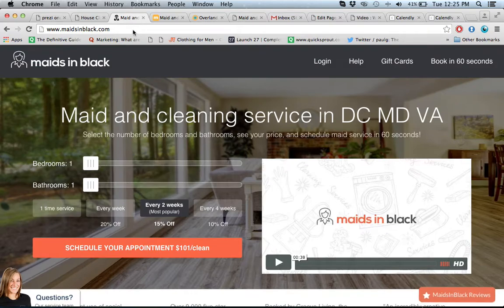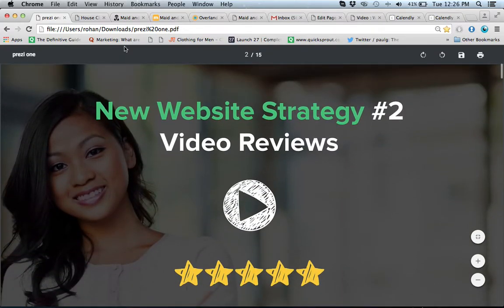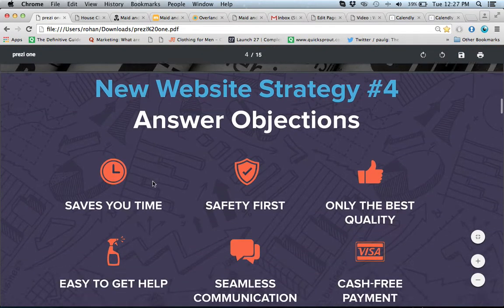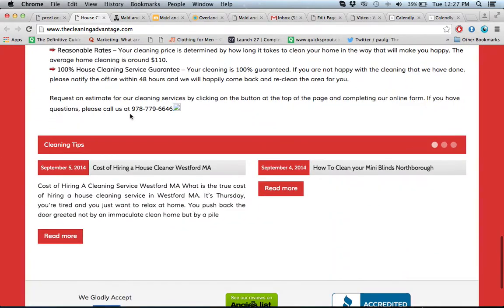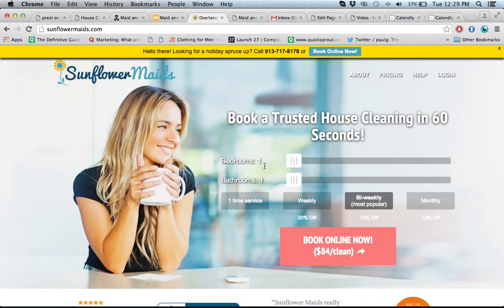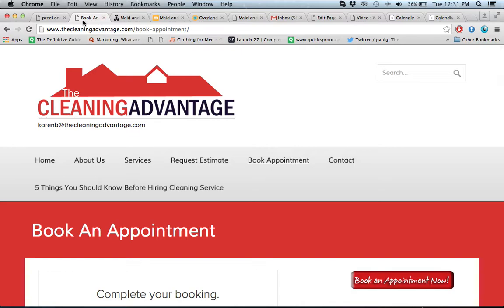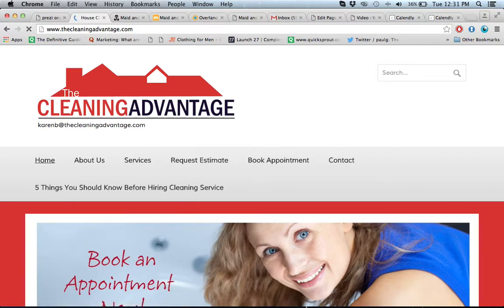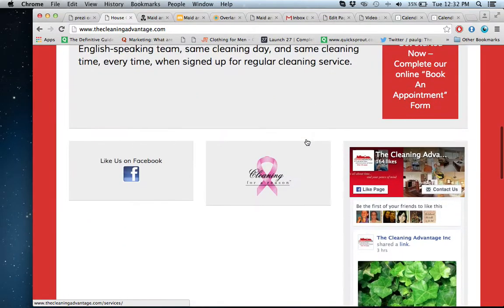Local Business Website Critiques Episode 3: TheCleaningAdvantage.com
Automaid (formerly Launch27) co-founder Rohan Gilkes critiques TheCleaningAdvantage.com to show them how to improve conversions.